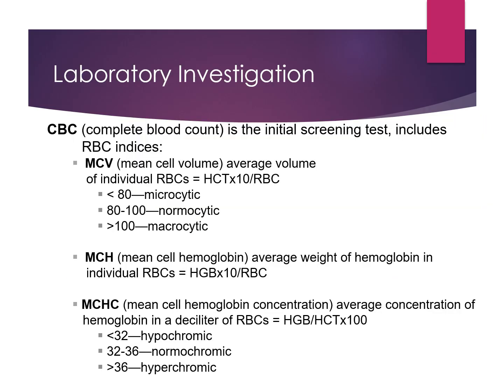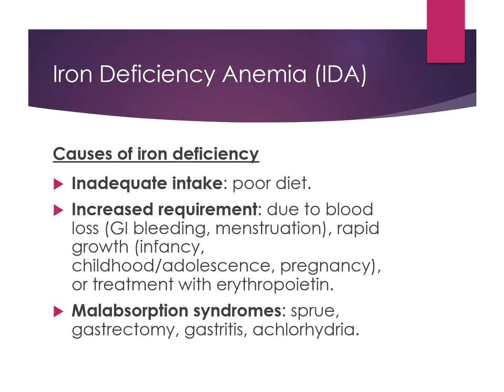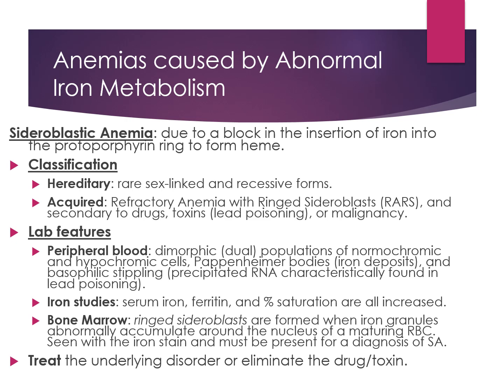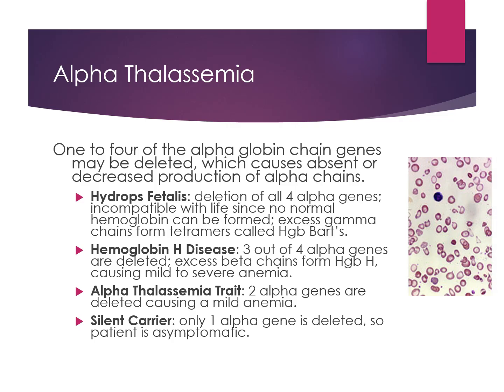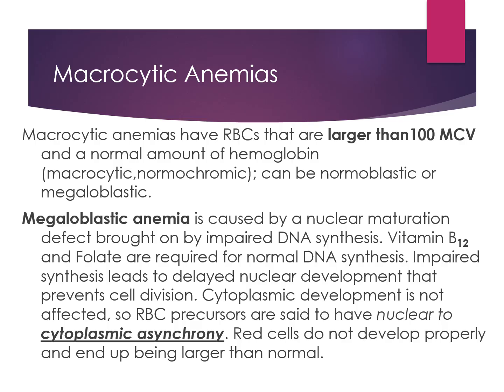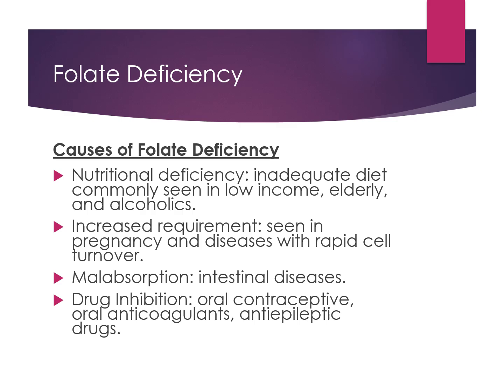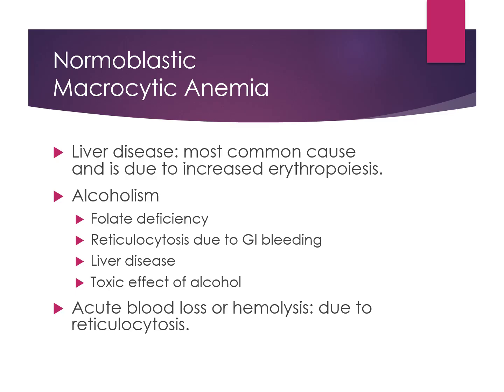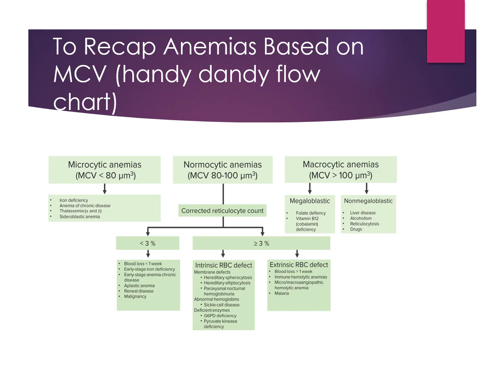5. RBC Classification of Anemias 2025